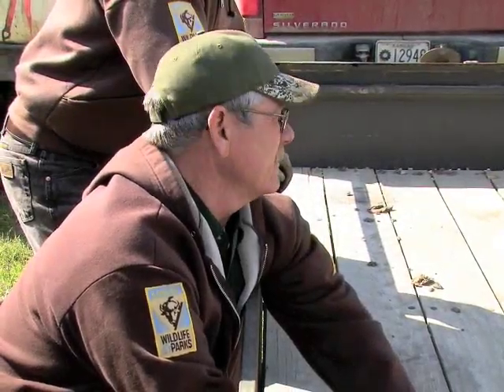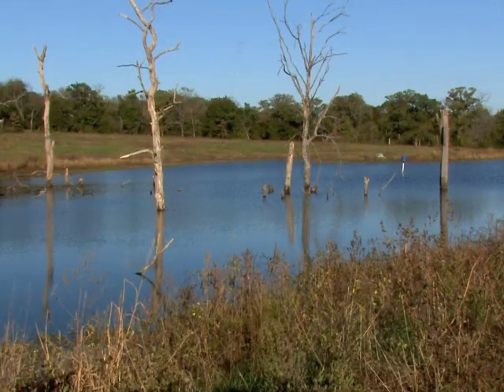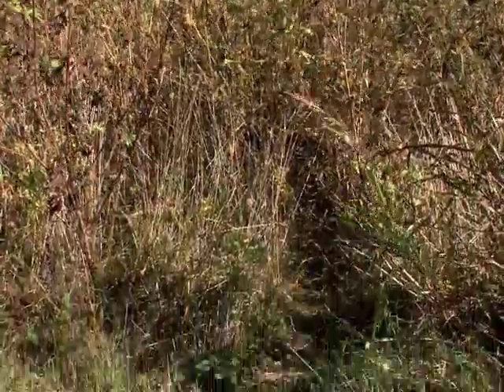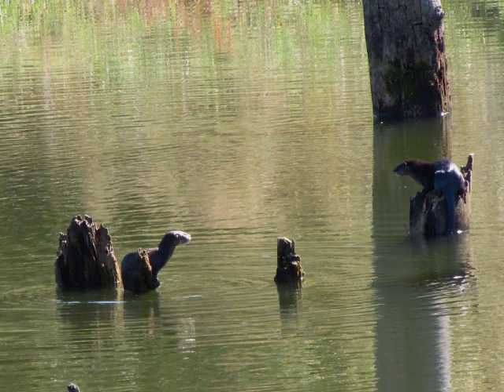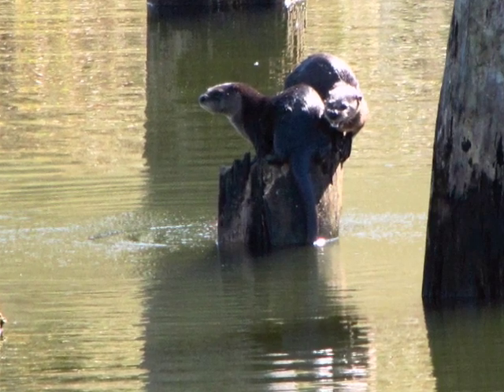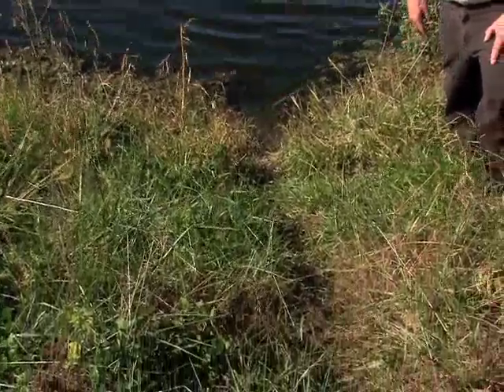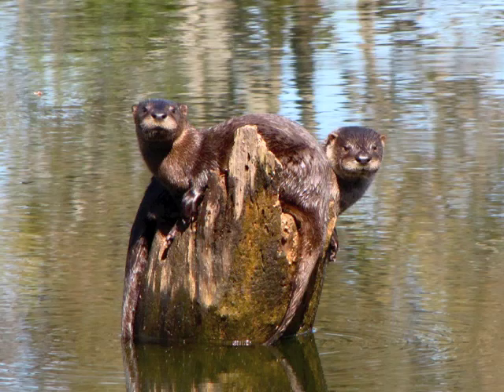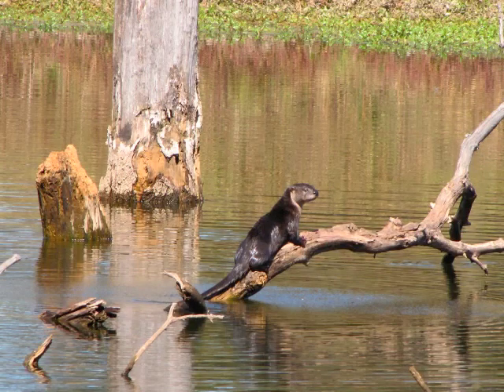River Otters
A KDWP Wildlife Biologist gets a rare opportunity to film daytime river otters near Bone Creek Reservoir in Kansas.